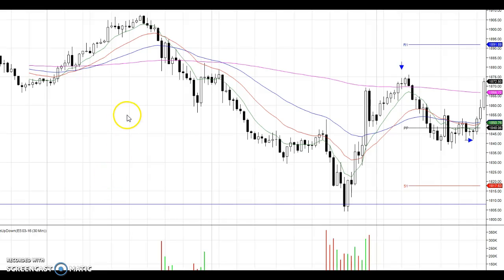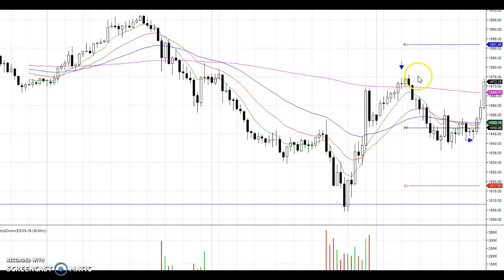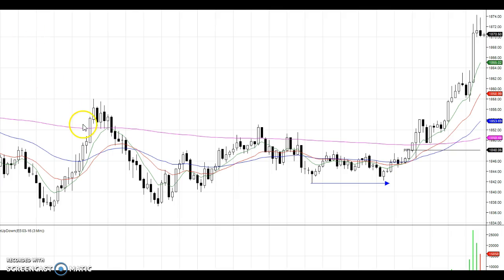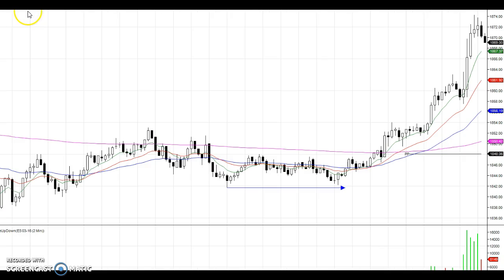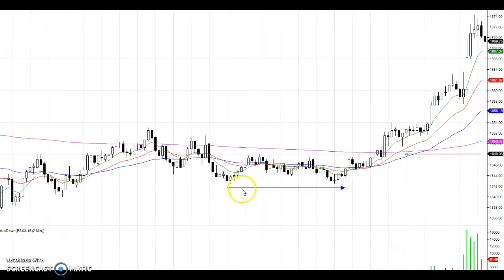News Trading 41.5 aggressive support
Market found support overnight at 34.25